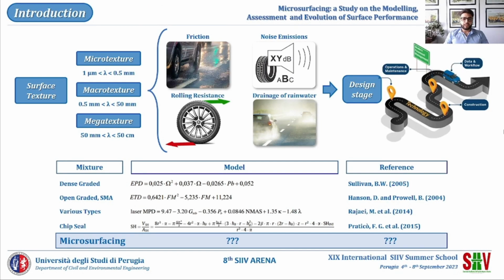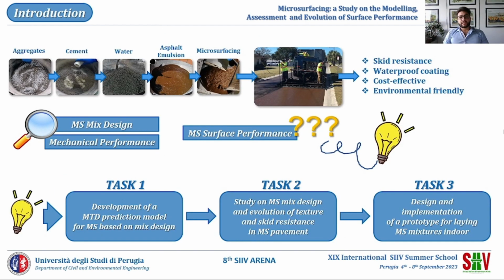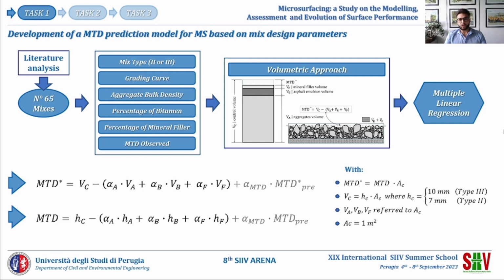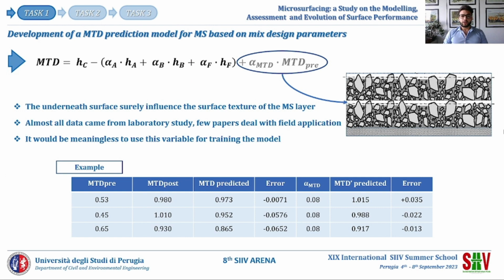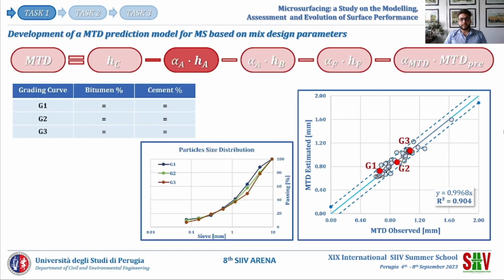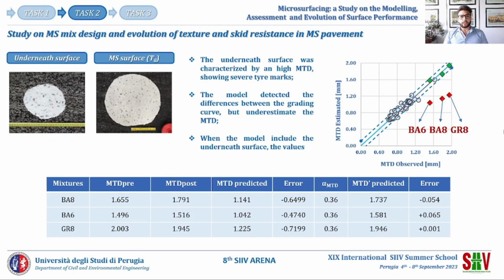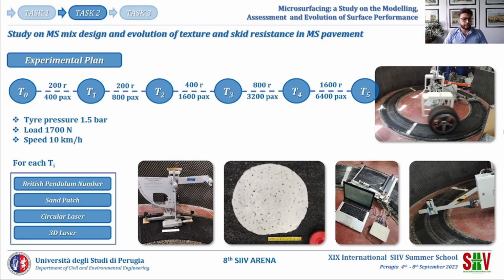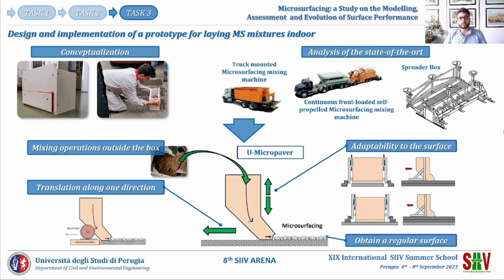8° SIIV Arena 2023 | Manuel DE ROSE, Università della Calabria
Microsurfacing: a study on the modelling, assessment and evolution of surface performance

ABSTRACT: The present research proposes a methodological approach for a comprehensive evaluation of microsurfacing surface performance. The objectives of this study consist mainly of three tasks: task 1) the development of an empirical predictive model to forecast the expected mean texture depth (MTD) as a function of mix composition; task 2) a mix design optimization of three microsurfacing mixtures subjected to polishing action by a laboratory traffic simulator for evaluating the evolution of surface performance; task 3) the design, development and patenting of a prototype for paving microsurfacing mixtures indoor. Main results | Task 1: The predictive model works adequately and shows a good correlation between the observed and predicted macrotexture. Task 2: The polishing action by the traffic simulator allows collecting interesting data on the evolution process of microsurfacing surface performance. Task 3: The development of the “U-Micropaver” will ensure a laboratory-scale fast paving method to collect a larger set of data and confirm or refine the discovered correlations between mix design parameters and surface texture.

Supervisor: prof. Rosolino Vaiana